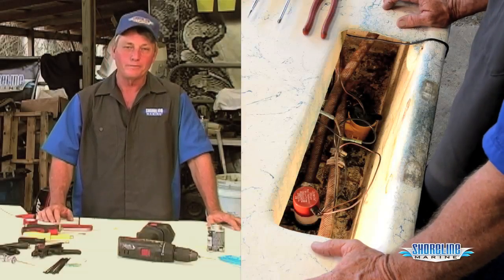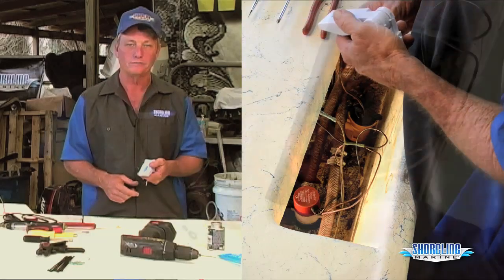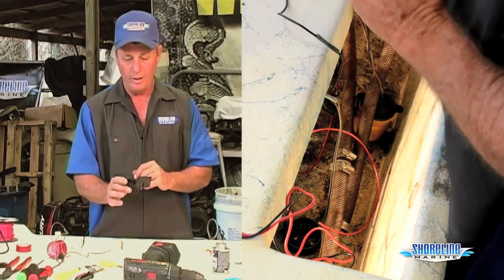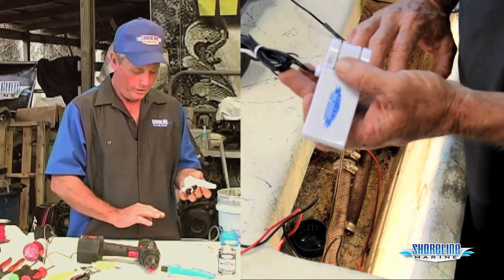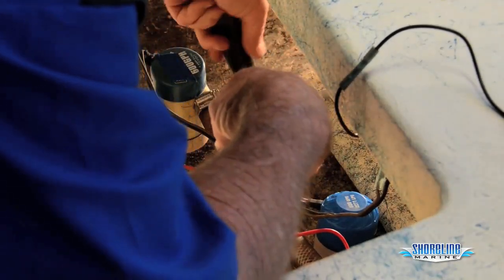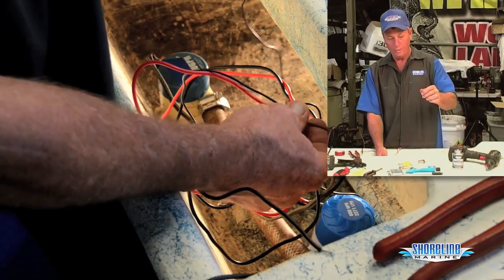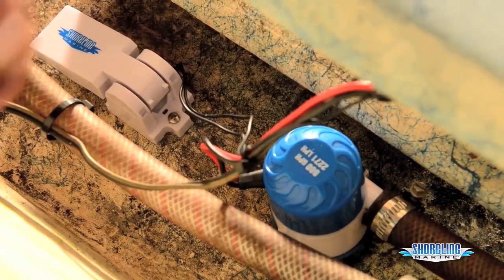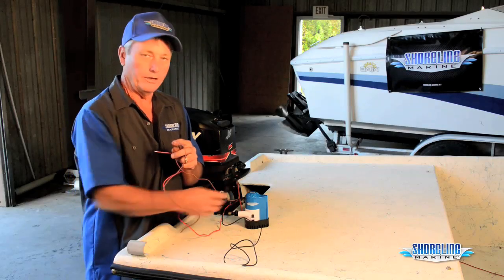How to Install a Float Switch & Bilge Pump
Shoreline Marine presents "Captain Weekend", Loye Futch, a 25 year veteran of the marine industry and professional boat mechanic, who will demonstrate how to properly install Float Switch and Bilge Pump.